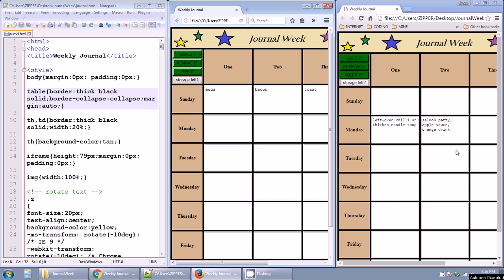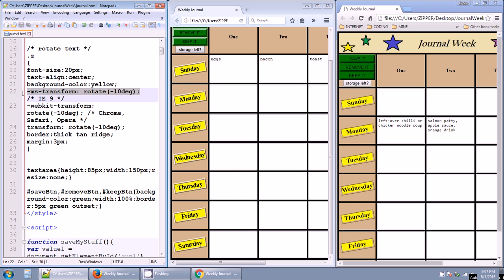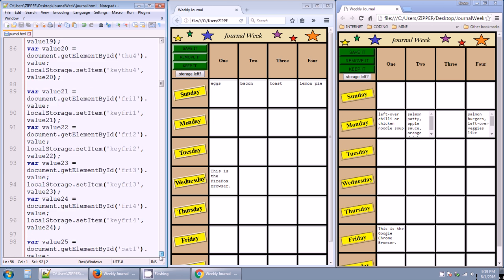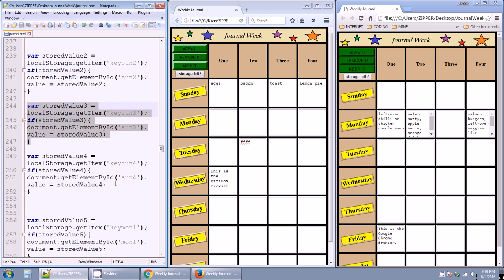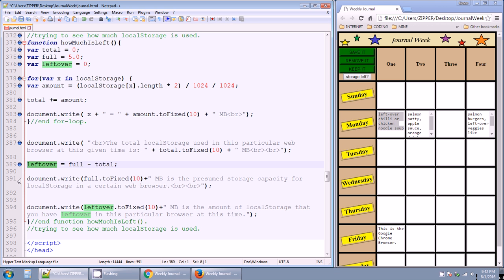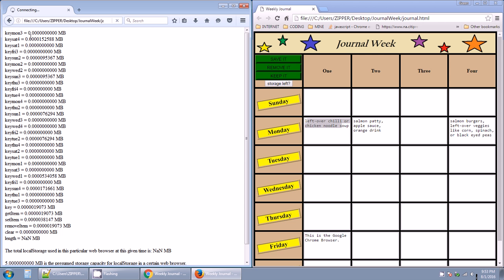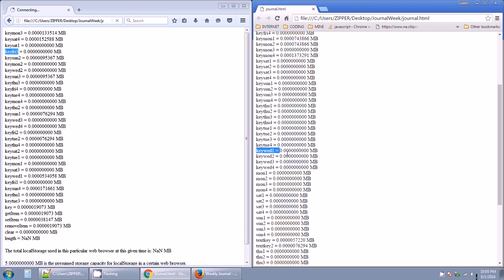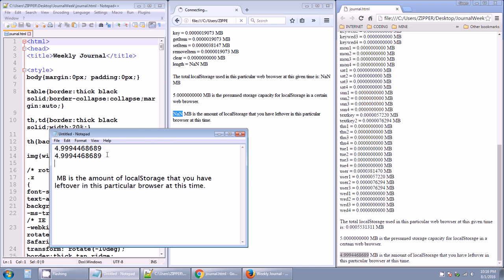Local Storage Capacity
Comparing and contrasting same localStorage code with Firefox vs Chrome browsers.